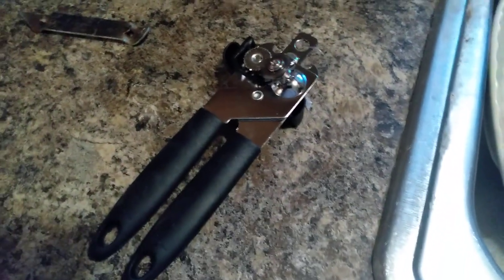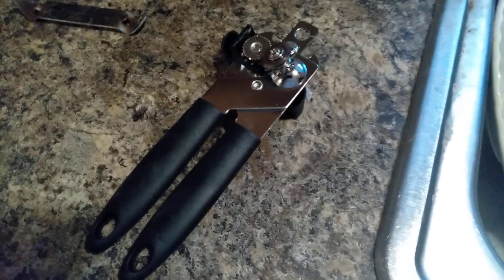can opener vs church keys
saltyassassins
606 3rd Ave ne
Dilworth, Minnesota
56529